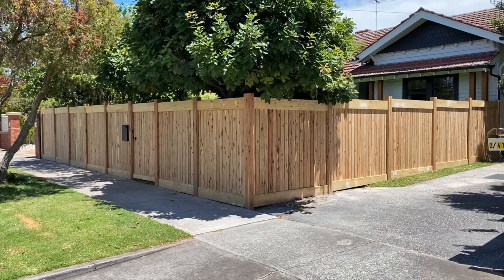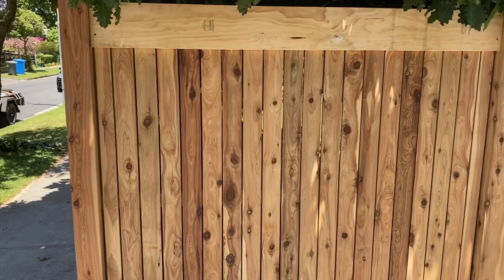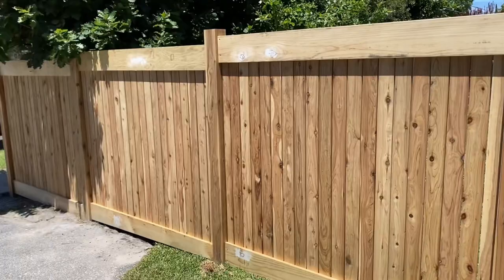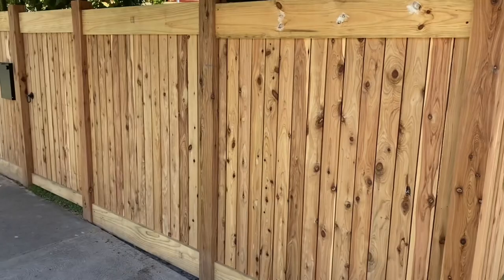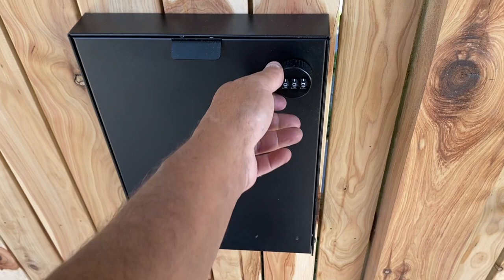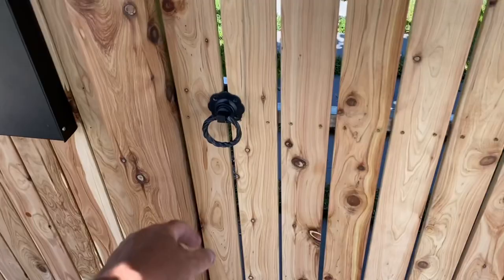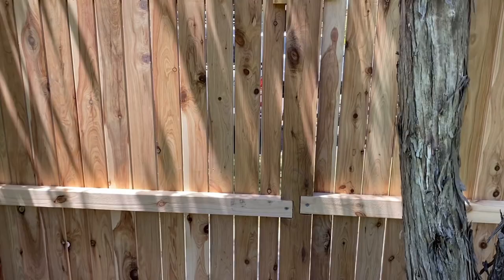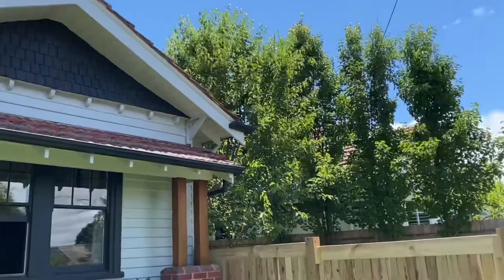Hampton style picket fence with larger headboard and plinth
Materials used

Plinth & headboard- 190x45 structural treated pine
Rails - 70x45 structural treated pine
Pickets - 90x19 cypress pine pickets with 6mm gaps
Pedestrian gate - 30x30 galvanised steel

Letterbox - Milkcan Siena Parcel + Mail Fence